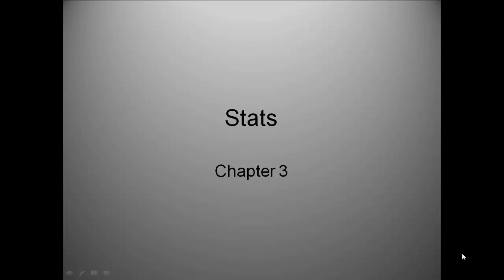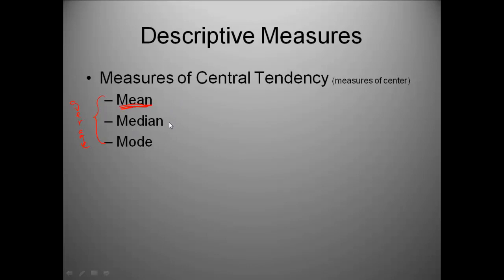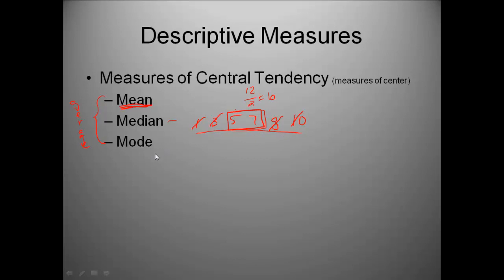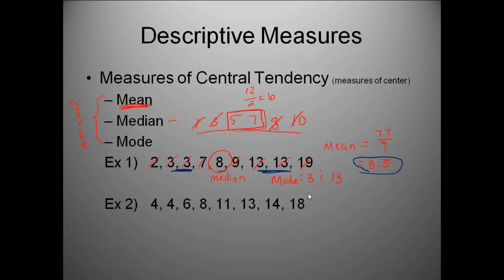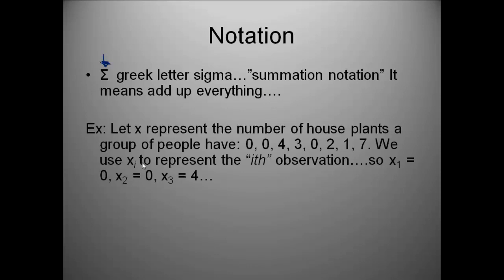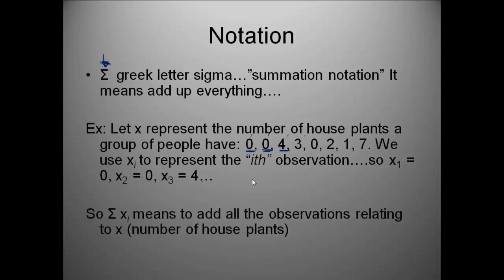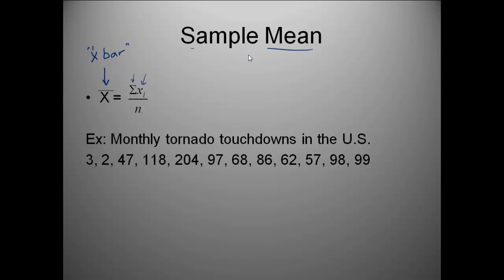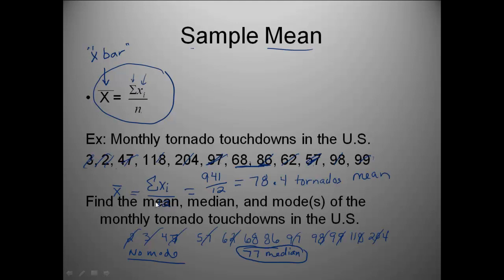Statistics: Measures of Center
Measures of Center: Mean, Median, Mode, (averages)